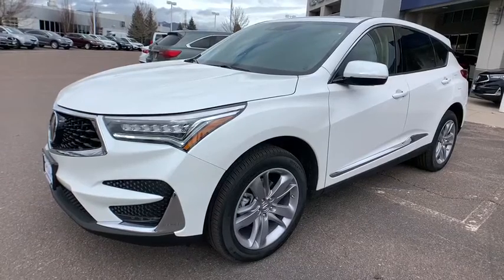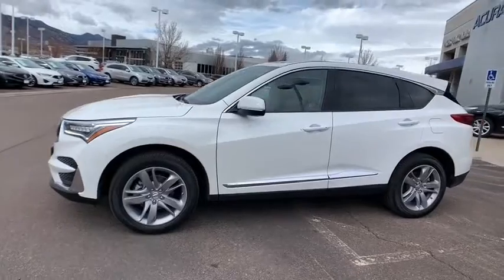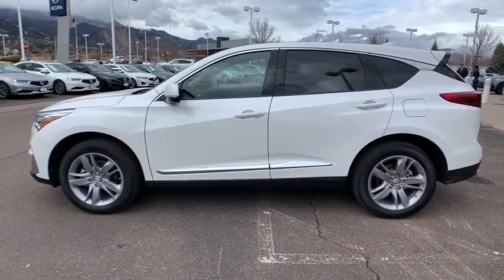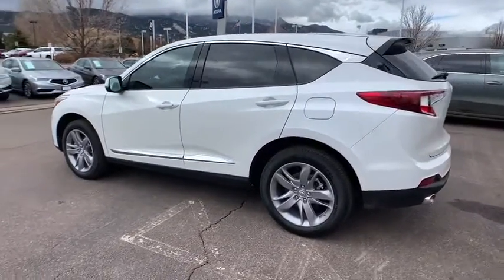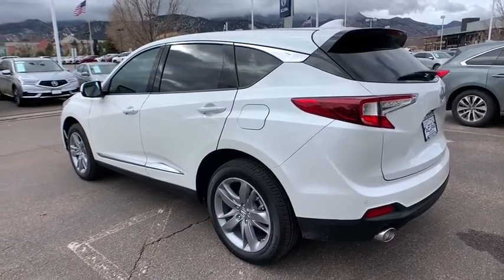2020 Acura RDX Monument, Pueblo, Castle Rock, Woodland Park, Colorado Springs, CO 20RX120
Platinum White Pearl  2020 Acura RDX available in Colorado Springs, CO at Pikes Peak Acura. Servicing the Monument, Pueblo, Castle Rock, Woodland Park, CO area.
2020 Acura RDX Advance Package - Stock#: 20RX120 - VIN#: 5J8TC2H74LL022329

Platinum White 2020 Acura RDX Advance Package SH-AWD AWD 10-Speed Automatic 2.0L 16V DOHC AWD.brbr21/27 City/Highway MPGbrbrbr**Price Includes a $689 Dealer Handling Fee**